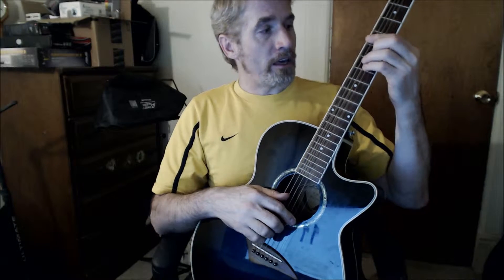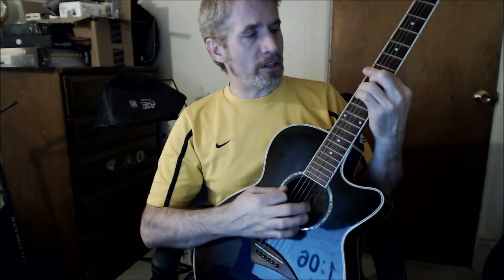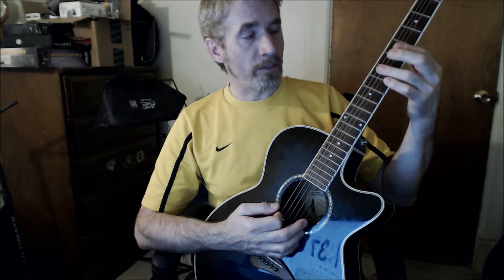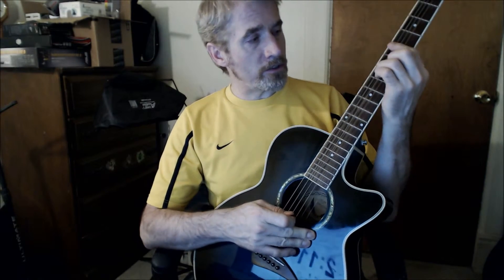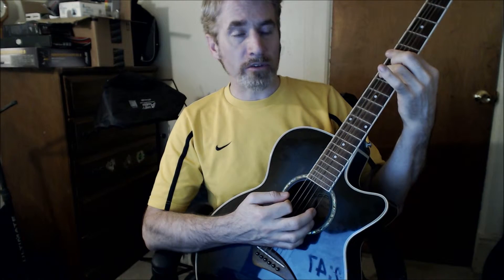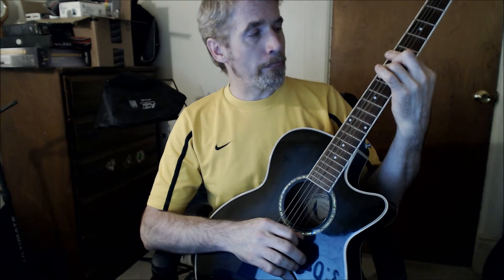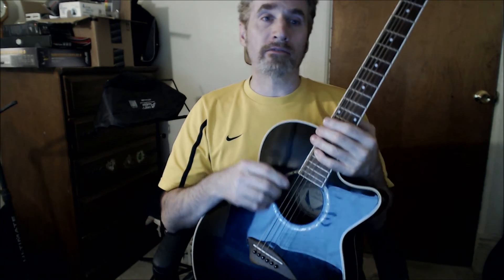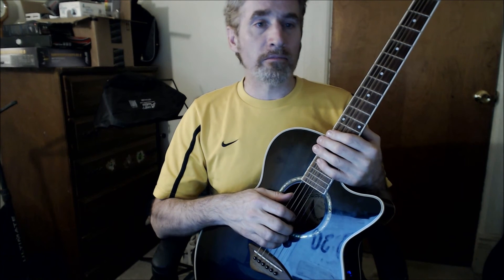Dave's Guitar Lessons - Communication Breakdown - Led Zeppelin